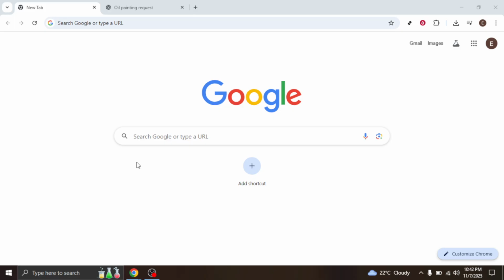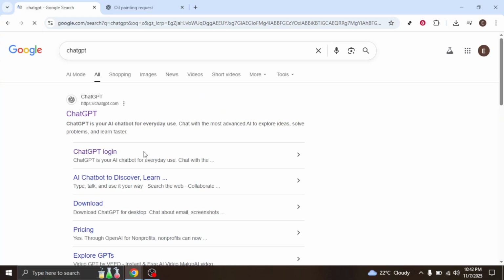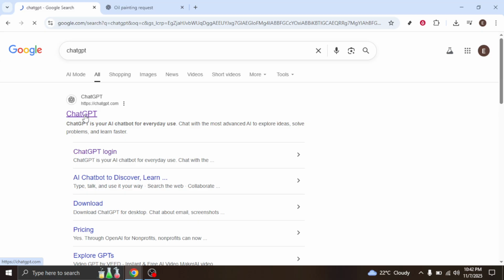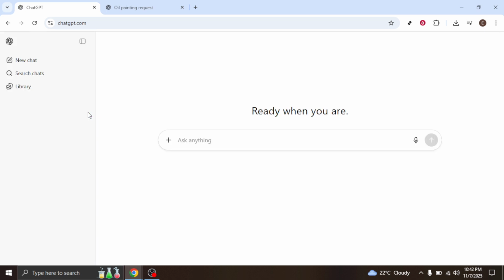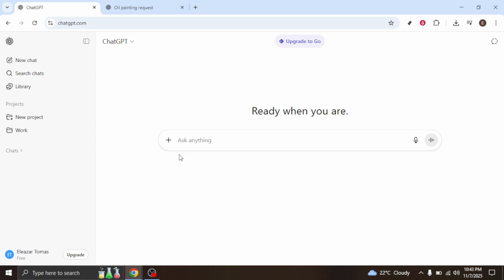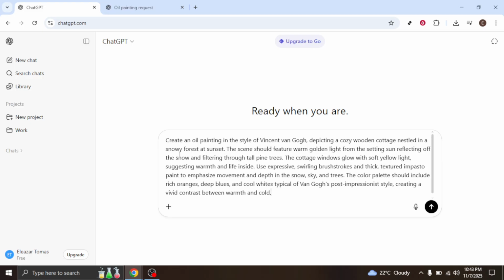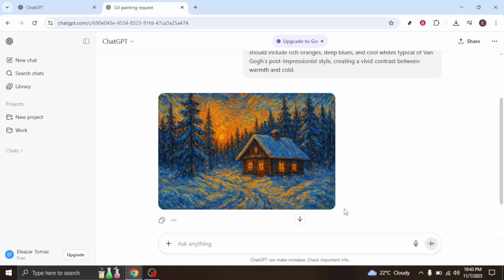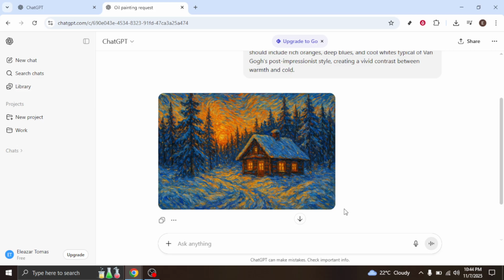How to Use Dalle 3 in ChatGPT to Create Stunning Images Dalle 3 Update (Working Guide)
In this video we discuss chatgpt dall-e 3 tutorial, how to use dall-e 3 in chatgpt, chatgpt image generation guide, use dall-e 3 chatgpt plus, chatgpt 2025 image ai, dall-e 3 prompt tips, chatgpt image editor tutorial, chatgpt create images, ai image creation chatgpt, chatgpt dall-e 3 guide easy, chatgpt image model how to use, dall-e 3 in chatgpt full guide